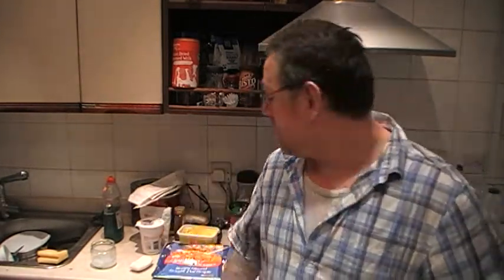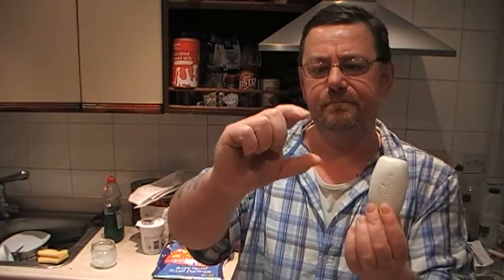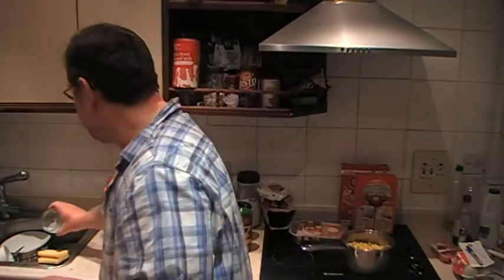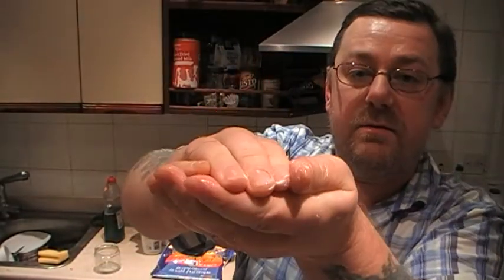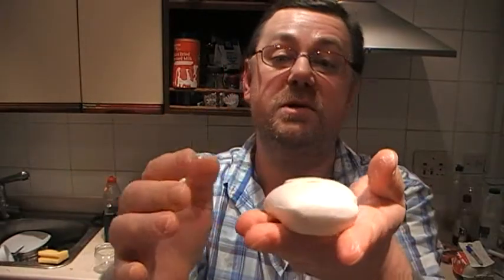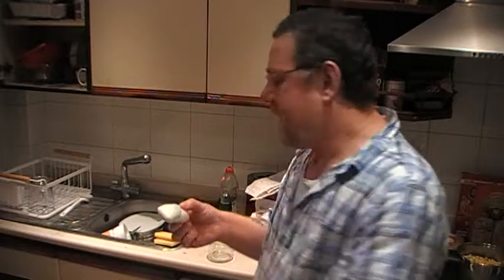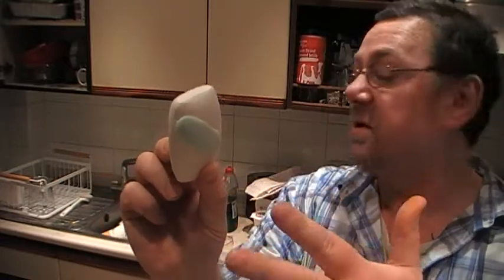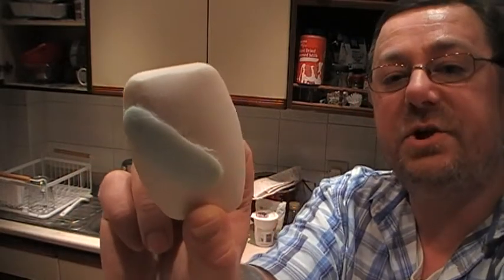Marks REmarks Money Saving Tip #16 / free hand soap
would you like to get your hands on bars of FREE soap, then watch this video.---                                     ---                                   ---